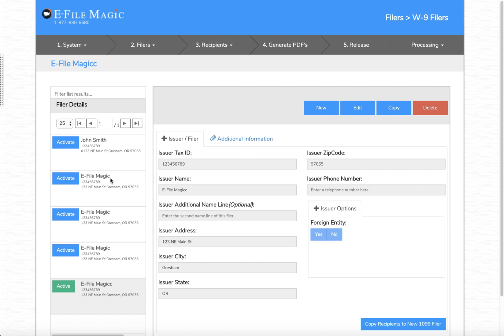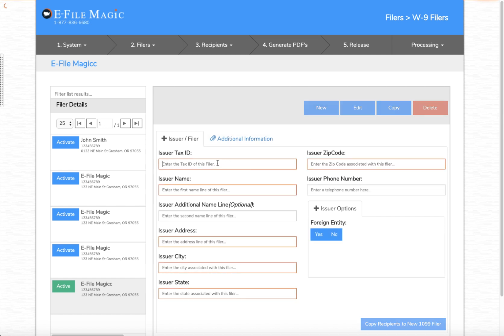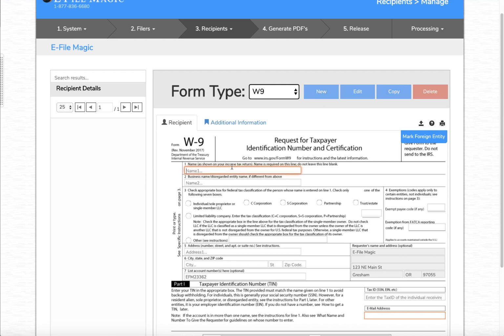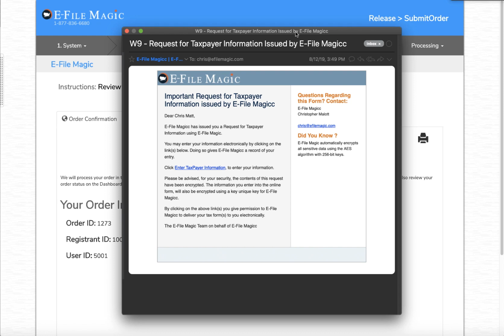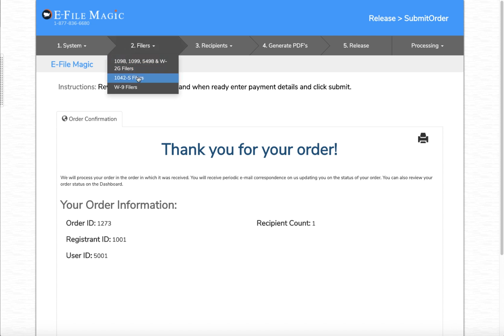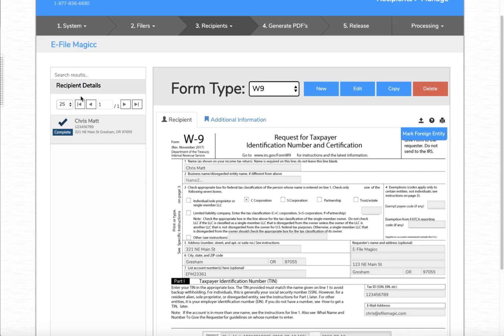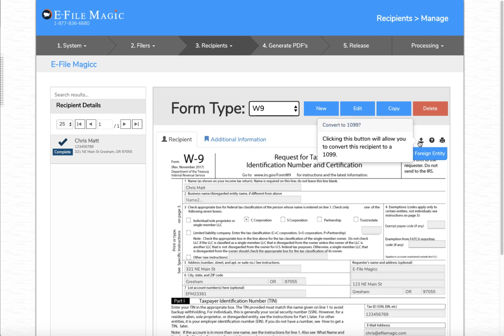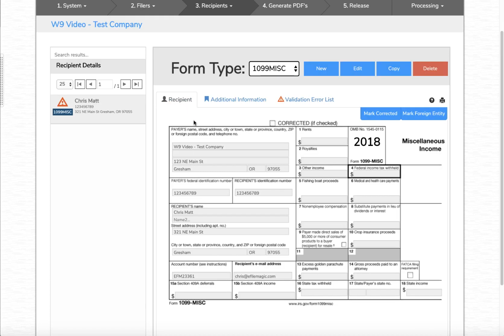Creating and Issuing Electronic W-9's in E-File Magic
This video describes how to create and Issue W-9's electronically.